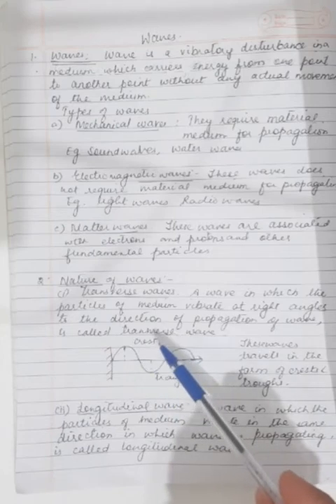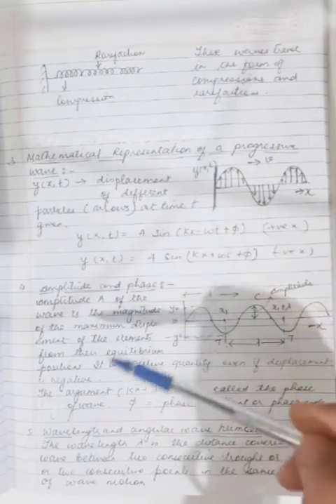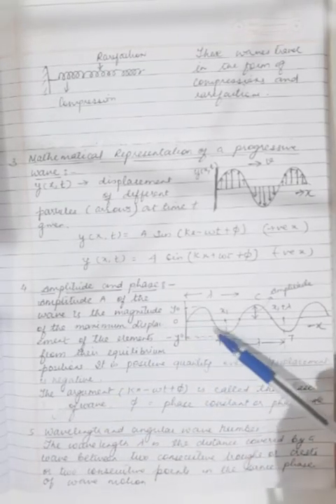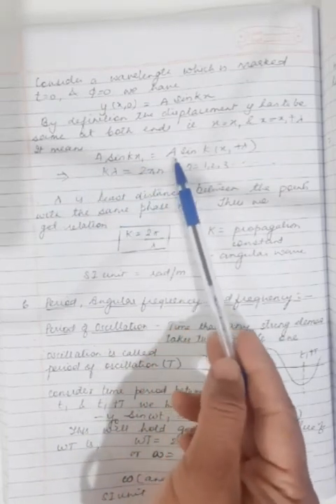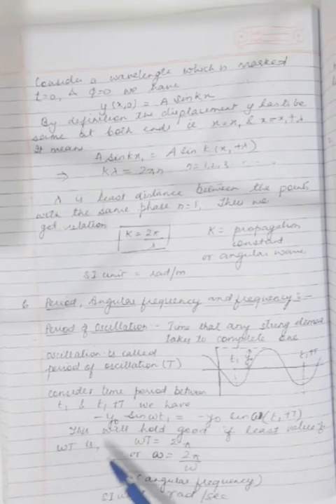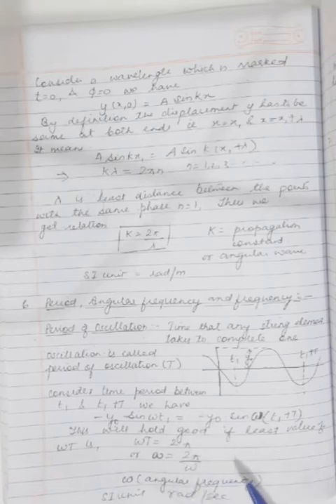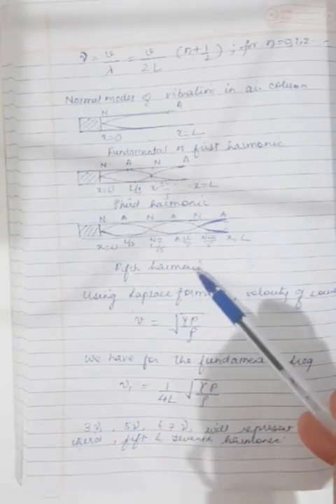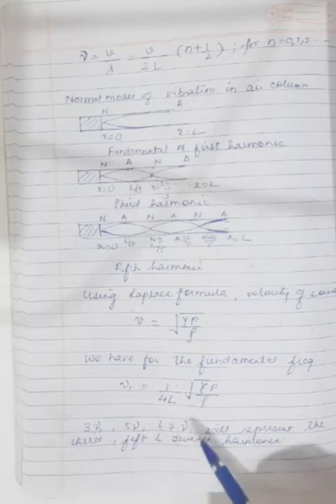1 March 2022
Class 11 Physics:Waves